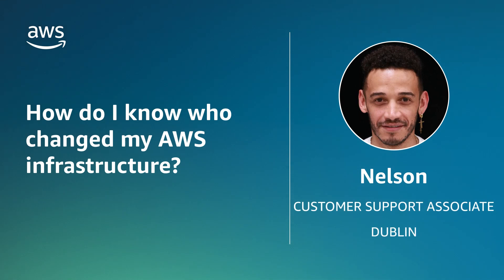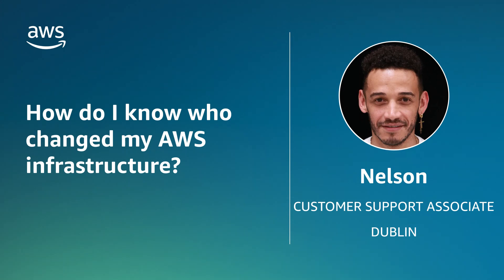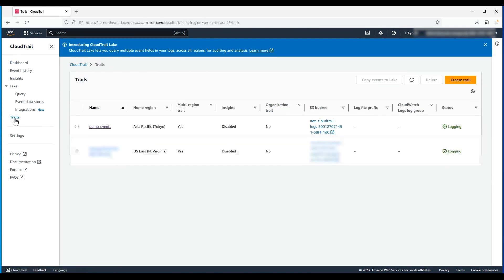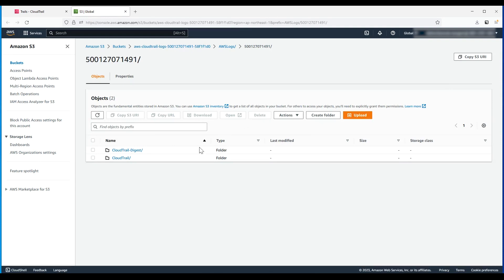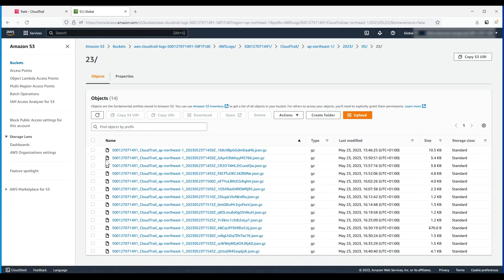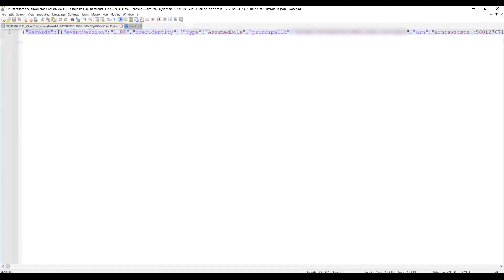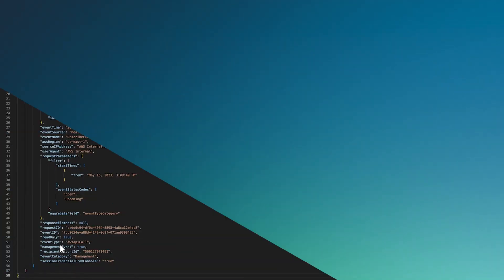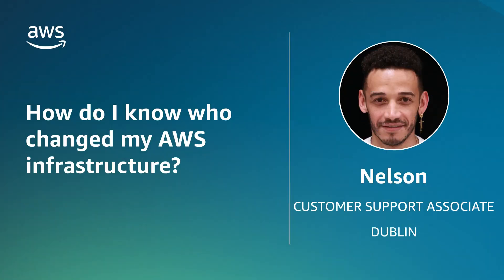How do I know who changed my AWS infrastructure?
Skip directly to the demo: 0:26

For more details on this topic, see the Knowledge Center article associated with this video

Nelson shows you how to know who changed your AWS infrastructure.

0:00 Introduction
0:26 CloudTrail
0:51 S3
2:03 Closing